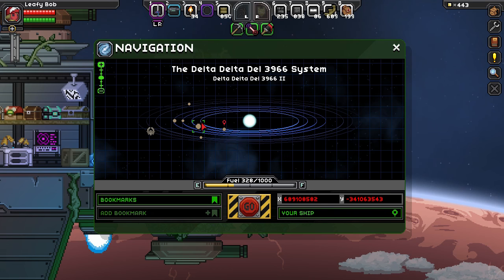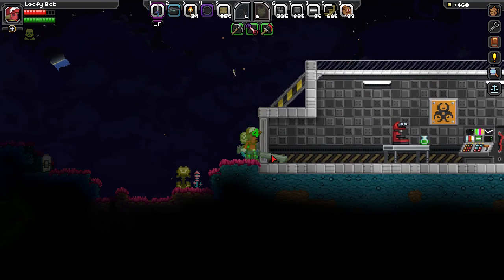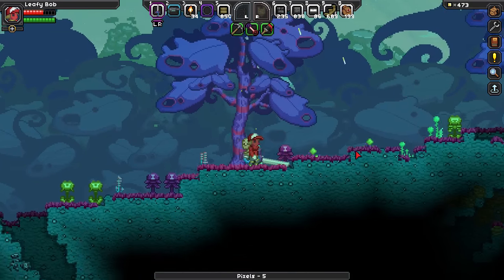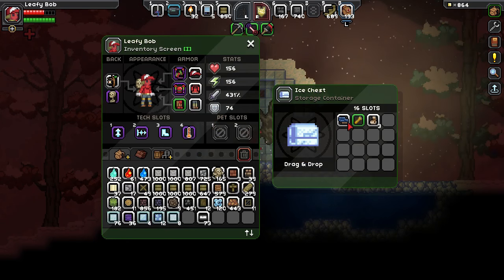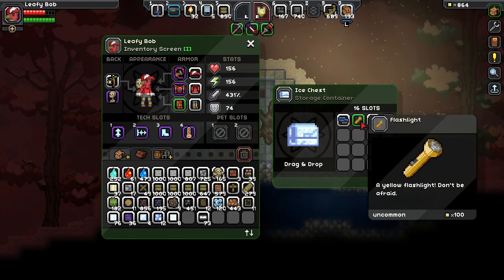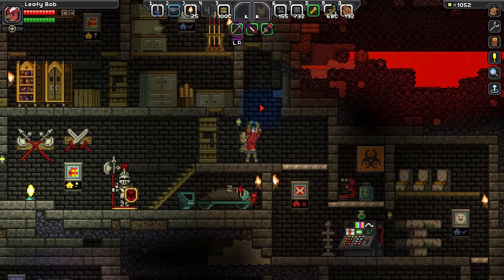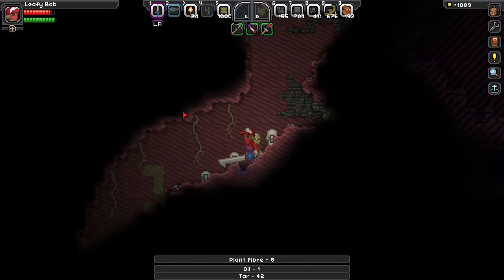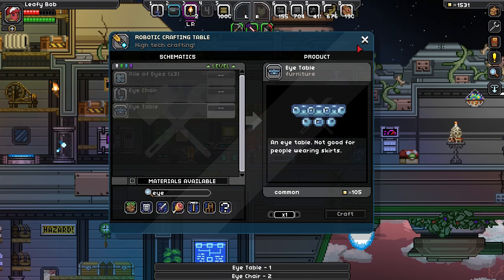Creepling Villager & other odd tenants! | Let's play Starbound Volcano Colony ep 9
We try to lure some of the oddest Starbound tenants - Creepling, Alpaca Guard & Hazmat Scientist - in ep 9 of Let's Play Starbound Volcano Colony.

In episode 9 of our let's play Starbound volcano colony series, we extend the colony once more downwards, with a new brief: trying to attract some of the strangest potential tenants.

Using Froggy-bought furniture we're easily able to attract a Diver tenant to our remodelled sauna, but the others will require more effort.

We aim to attract mini-biome tenants such as Alpaca Guards, Glow Merchants, All-Seeing Knights, Fleshy Collector, Flowerpot Salesmen, Maggot Man and Hunter-Gatherer, but our main objective is to attract two tenants that fit the odd category: Hazmat Scientist and Creepling.

The Hazmat Scientist is a tenant that is tricky to get because they need a mixture of science and odd furniture - just one type may end up attracting the wrong tenant type. A Creepling is also tricky because they require a large amount of furniture, all with the Odd tag, a tag also shared with other possible tenants. So a mixture of furniture types is vital.

Over the course of this let's play Starbound volcano colony video we visit several planets and hunt for the raw materials requires to build the right furniture for our tenants.

Game version: Glad Giraffe update 3
Developed by: Chucklefish
Formats available: PC Windows, Mac OSX

In this let's play Starbound Glad Giraffe series we have to build a new NPC colony in one of the most dangerous, difficult environments in the game - the volcano planet.